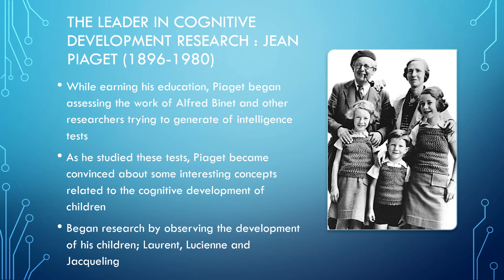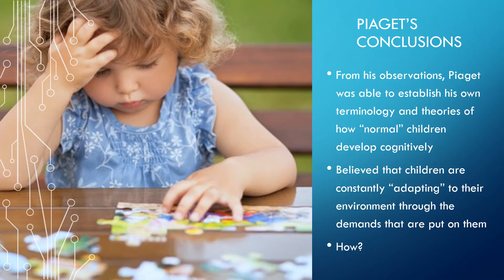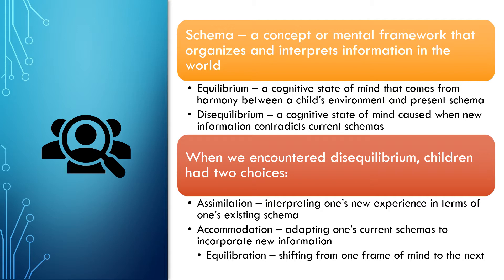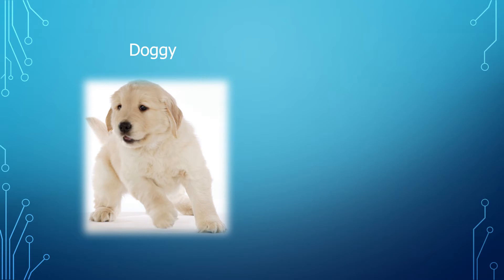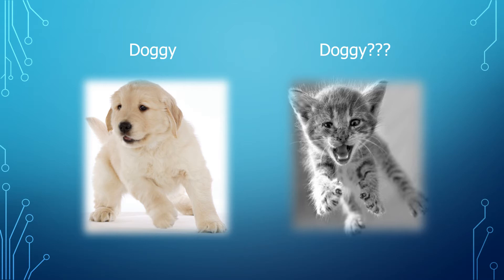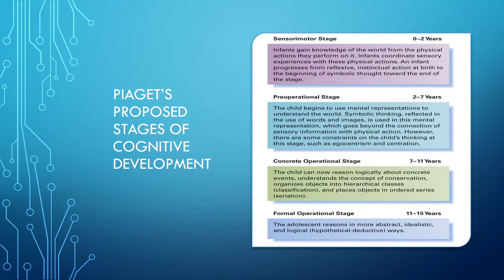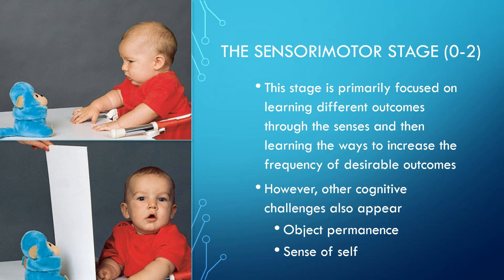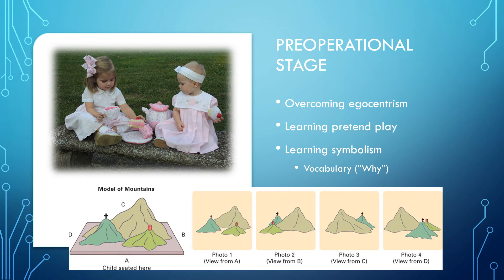Module 6 Jean Piaget Recording